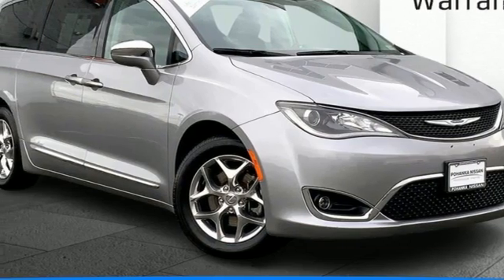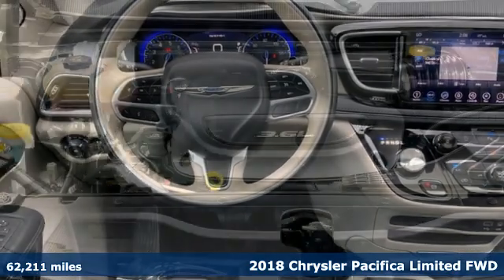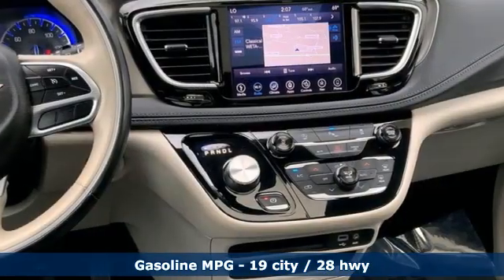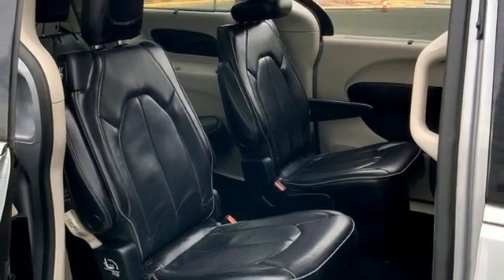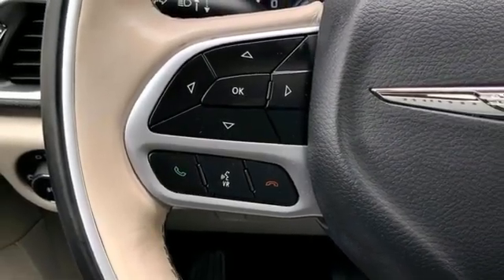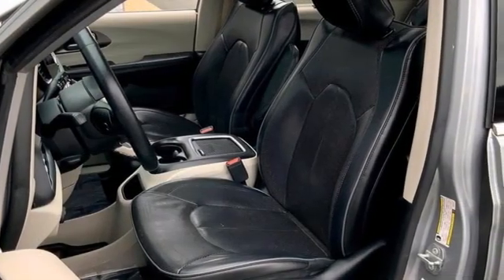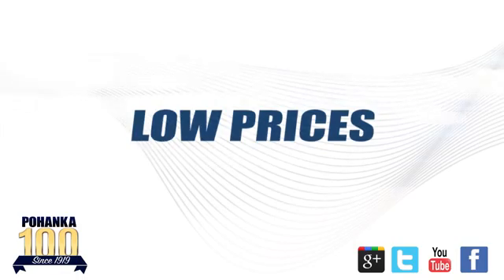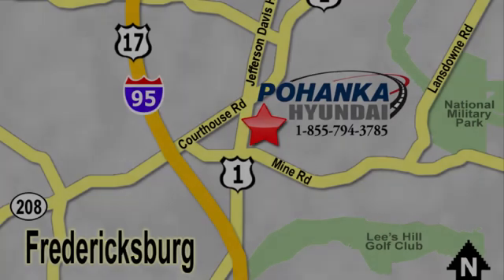Used 2018 Chrysler Pacifica Fredericksburg, VA 22X064 - SOLD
Year: 2018
Make: Chrysler
Model: Pacifica
Trim: Limited
Engine: 3.6L V6 24V VVT
Transmission: Automatic
Color: Silver
Interior: Black
Mileage: 62211
Stock #: 22X064
VIN: 2C4RC1GG5JR314371
Clean CARFAX. Certified. Billet Silver Metallic Clearcoat 2018 Chrysler Pacifica Limited FWD Automatic 3.6L V6 24V VVTbrbrHOME OF THE LIFETIME WARRANTY. Certification Program Details: Lifetime Powertrain Warranty. Engine, Transmission, Internal Lubricated parts, Axels & Wheel Bearings.brbr19/28 City/Highway MPG Awards:br * JD Power Automotive Performance, Execution and Layout (APEAL) Study * 2018 KBB.com 10 Most Affordable 3-Row Vehicles * 2018 KBB.com Best Family CarsbrWe make every effort to provide accurate information, please verify options and price before purchase, Pohanka is not responsible for errors or omissions. All vehicles subject to prior sale. Quoted price available on in-stock units only. All prices are exclusive internet prices only. Financing is subject to approved credit through designated lender. Price plus tax, tags, dealer processing fee of $899, plus any dealer accessories. Vehicle offers/prices & internet price quotes valid for 48 hours from initial posting date, subject to change by dealer/manufacturer without notice. May be subject to Market Assessment. All customers will qualify for all manufacturer rebates and incentives included in the price; some require financing through the manufacturer. Some manufacturer rebates are not compatible with manufacturer finance offers. Additional manufacturer rebates and incentives may apply to those who qualify and may lower the sales price. 2 or more available at this price. **Based on model year EPA mileage ratings. Use for comparison purposes only. Your mileage will vary depending on driving conditions, how you drive and maintain your vehicle, battery pack age/condition, and other factors. 5-Star overall scores are awarded by the National Highway Traffic Safety Administration. Safety Ratings are awarded by Government 5-Star Safety Ratings are part of the U.S. Department of Transportationa€TMs New Car Assessment Program Model tested with standard side airbags (SAB). Dealer Adjustment reflects either added equipment, a high-demand vehicle selling for above MSRP or both. Ask your dealer for details.

Address:
10667 Patriot Hwy